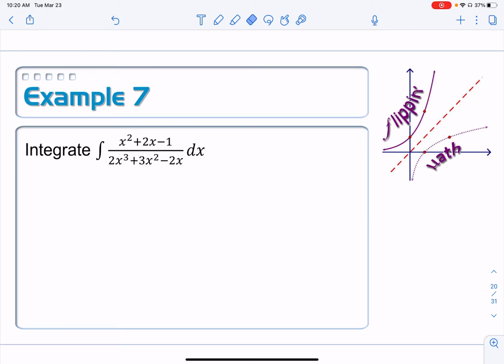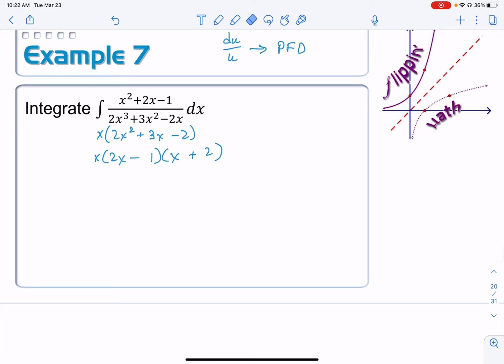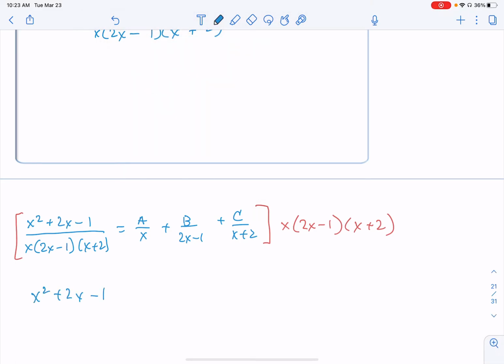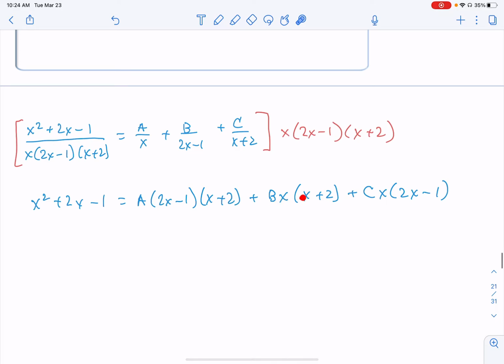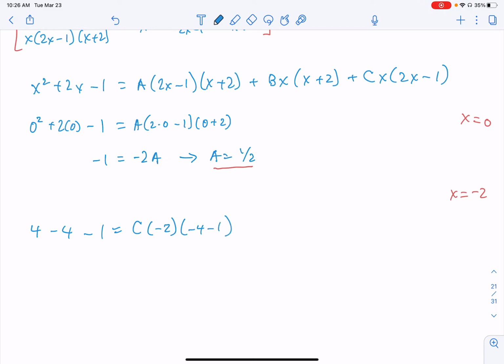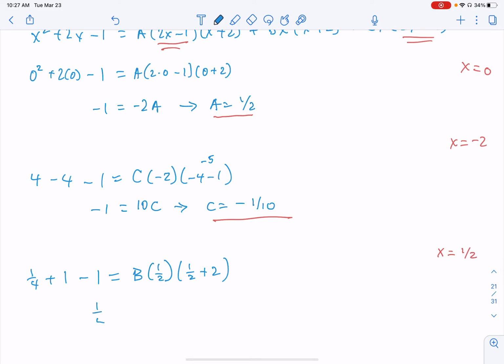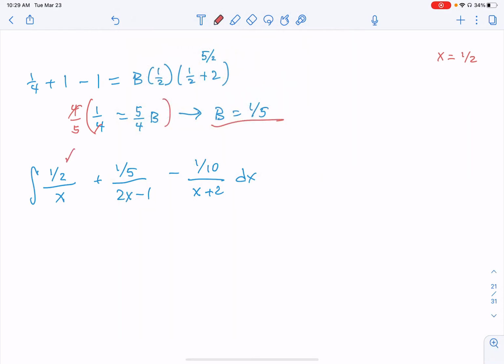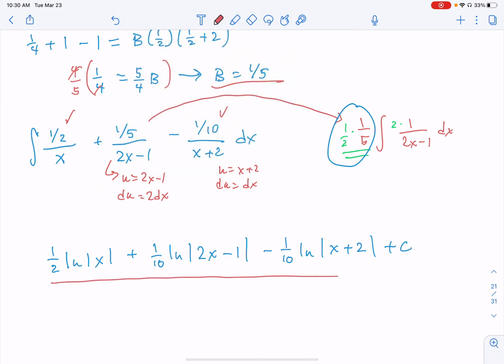7-4: Partial Fractions, 01e